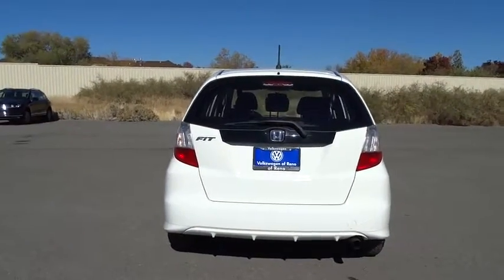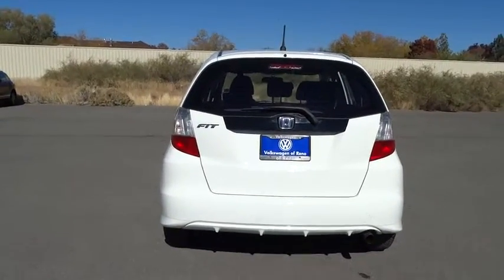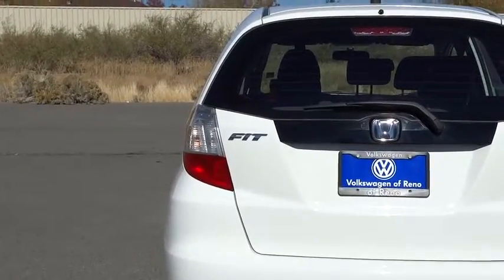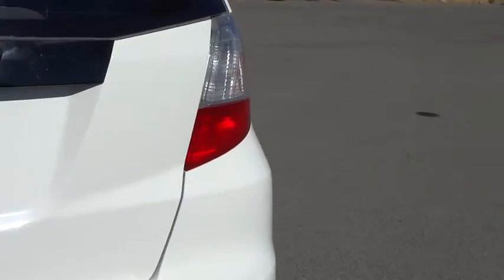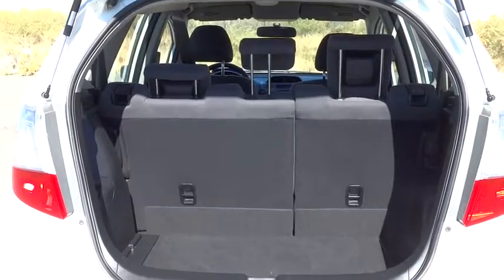2013 HONDA FIT Reno, Carson City, Northern Nevada, Roseville, Sparks, NV DC074651T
2013 HONDA FIT

Taffeta White exterior and Gray interior, Fit trim. CARFAX 1-Owner, Excellent Condition, ONLY 15,686 Miles! $300 below Kelley Blue Book!, EPA 35 MPG Hwy/28 MPG City! iPod/MP3 Input, CD Player, Non-Smoker vehicle. READ MORE!br /br /KEY FEATURES INCLUDEbr /iPod/MP3 Input, CD Player MP3 Player, Keyless Entry, Electronic Stability Control, Bucket Seats, 4-Wheel ABS. br /br /OPTION PACKAGESbr /Rear Window Defroster, Air Conditioning W/Air Filtration System, Cruise Control, 12V Pwr Outlet -Inc: 12V Battery Charging System W/Indicator, Child-Proof Rear Door Locks, Daytime Running Lights, Front Door Pocket Storage Bins, Pwr Door Locks, Front Wheel Drive, 5-Speed Automatic Transmission, 1.5L Sohc Mpfi 16-Valve I-Vtec I4 Engine, 15 Steel Wheels W/Covers, Pwr Windows W/Driver Auto Up/Down, T135/80D15 Compact Spare Tire, P175/65Sr15 All-Season Tires. Honda Fit with Taffeta White exterior and Gray interior features a 4 Cylinder Engine with 117 HP at 6600 RPM*. Non-Smoker vehicle. br /br /EXPERTS ARE SAYINGbr /The 2013 Honda Fit is no longer the only choice for a fun-to-drive, well-rounded subcompact, but it remains the hands-down utility champ. -Edmunds.com. Great Gas Mileage: 35 MPG Hwy. br /br /EXCELLENT VALUEbr /This Fit is priced $300 below Kelley Blue Book. br /br /SHOP WITH CONFIDENCEbr /AutoCheck One Owner br /br /WHO WE AREbr /Lithia Volkswagen of Reno sells new and used cars, trucks and SUVs near Sparks and Carson City, Nevada. We offer financing options and incentives for all Nevada Volkswagen customers. Conveniently accessible from I-580, our sales department is open seven days a week to serve you. Just a few miles south of I-80 and downtown Sparks, we are located at 7063 South Virginia Street in Reno. Price contains all applicable dealer incentives and non-limited factory rebates. You may qualify for additional rebates; see dealer for details. br / Some of our Pre-Owned vehicles may be subject to unrepaired safety recalls. Check for a vehicle's unrepaired recalls by VIN